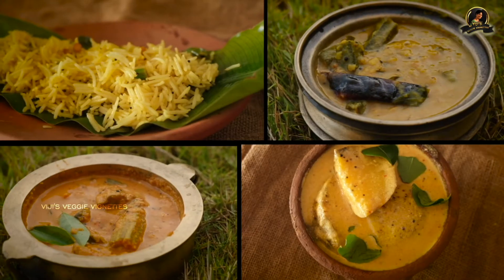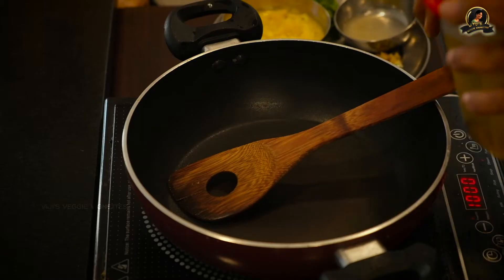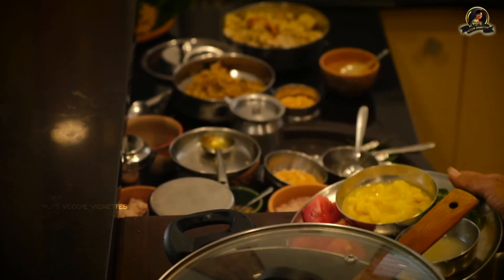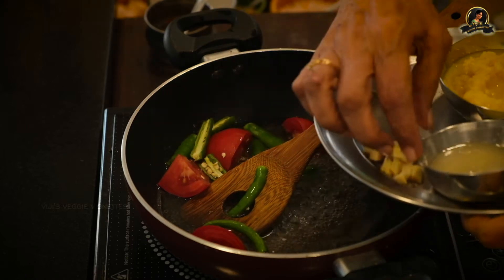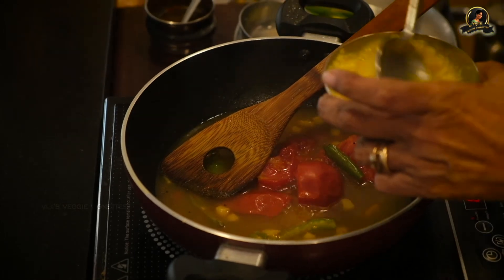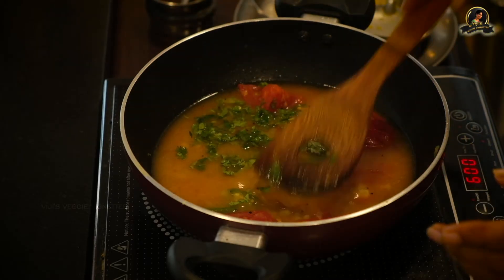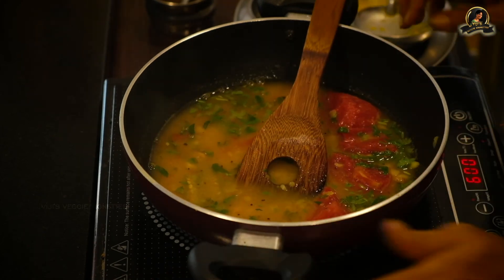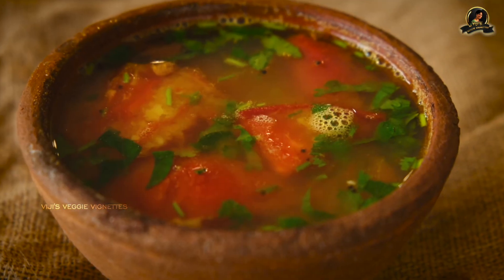Yelumicha Pazha Rasam / Delicious & Unique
‘Viji’sVeggieVignettes’ takes you on a journey through our traditional food, culture and lifestyle as laid down by our great grandmothers’ many years back.

LIME / LEMON RASAM

Ingredients:
¼ cup pigeon peas/ thuvar dal
3 large tomatoes
2 green chillis
1 tbsp lime juice/ lemon juice
½ tsp turmeric powder
¼ tsp asafetida/ hing powder
½ tsp salt

For Seasoning:
¼ tsp mustard seeds
1 tsp oil or ghee

Method:
1. Slit green chillis, peel and quarter the tomatoes. Cook the dal and keep aside.

2. Heat oil in a pan and pop the mustard. To this add 2 cups of water and boil. Add chopped tomatoes, green chillis, turmeric powder, asafetida powder and salt. Cover and simmer over a medium heat for five minutes or until the tomatoes are cooked but remain whole is tender.

3. Add the cooked lentil and 1½ cups of water and simmer for three minutes on a medium flame. Remove from the stove and stir in the lime juice.

Garnish with finely chopped coriander leaves. Serve with steaming rice or as a soup.

Tasty Tips: Tambram food is delicious and wholesome. These broths had as a second course in a Tambram home are ones to die for. They are delicious and easy and you will love them.